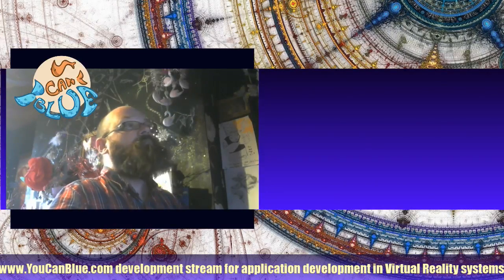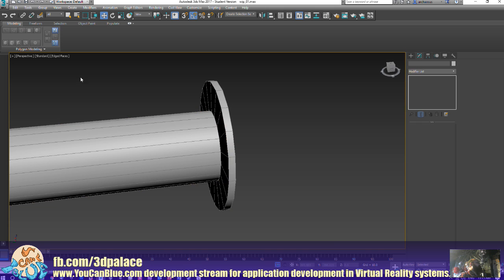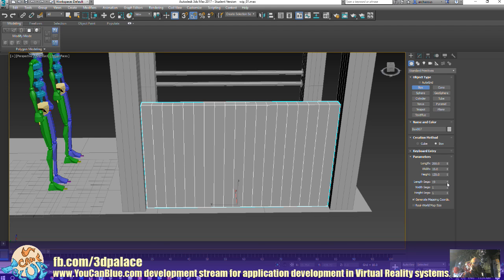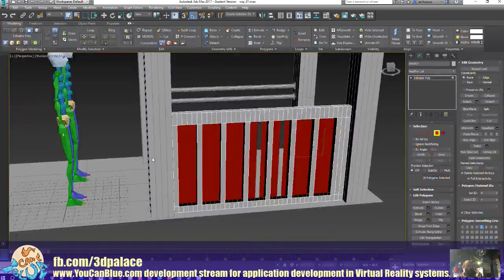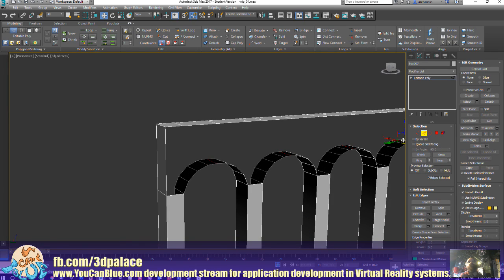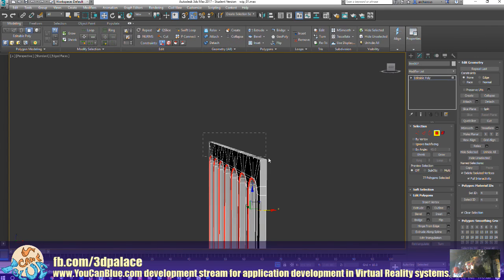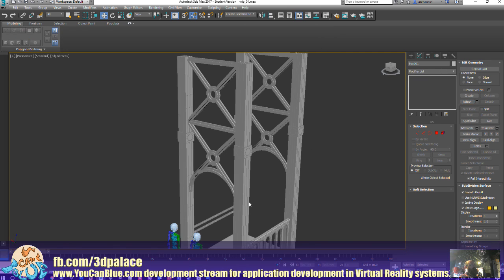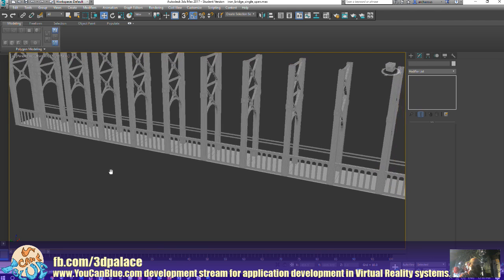Creating a Game Asset End to End - High Level Iron Bridge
In this stream Cris is showing more of how to create a game asset high level bridge based on the Newcastle High Level Bridge created by Robert Stephenson.  This is a grade I listed structure and a beautiful reminder of some of the more elegant iron constructions of the era.